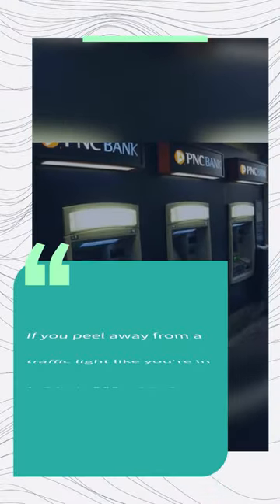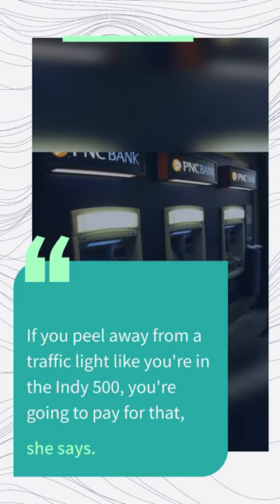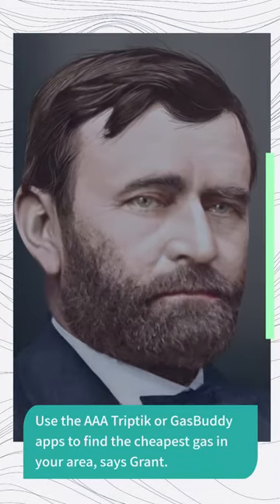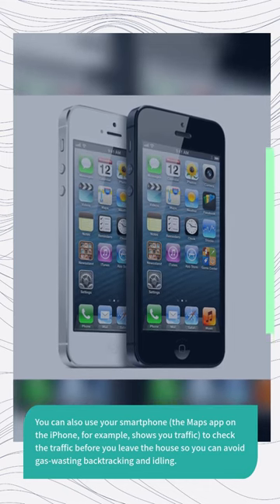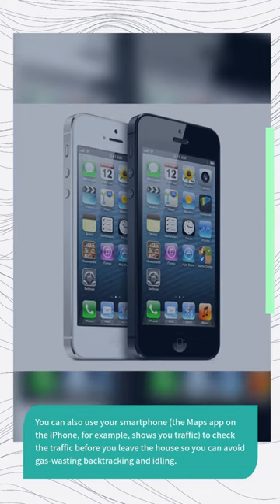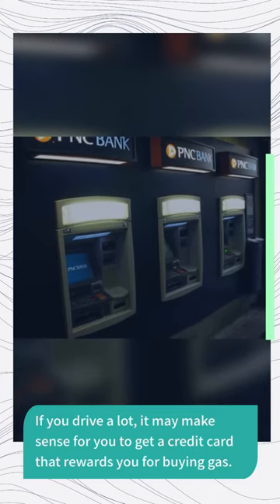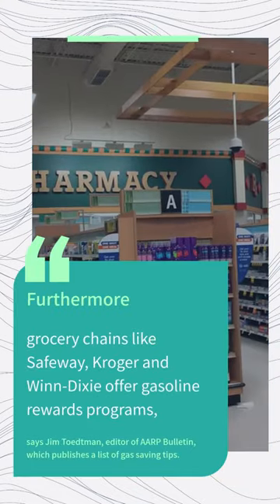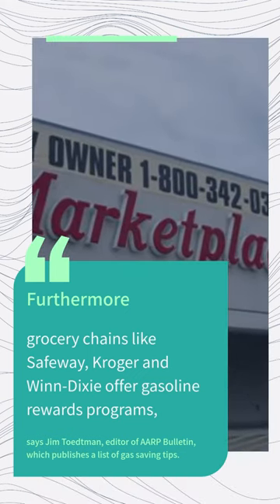GAS SAVING IDEAS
---THANKS FOR STOPPING BY FAM!---